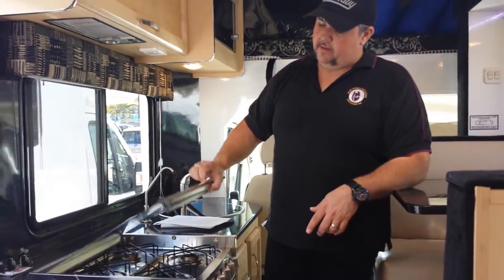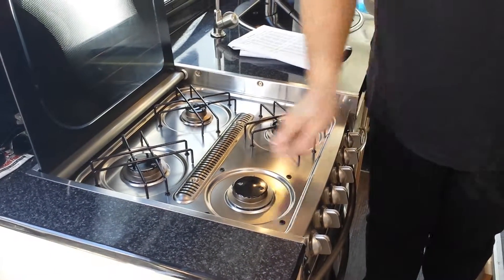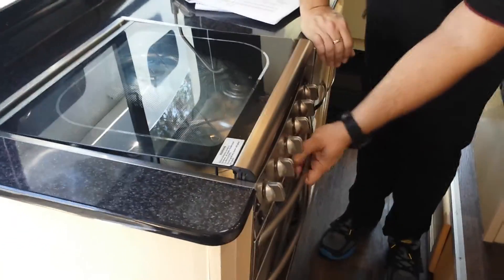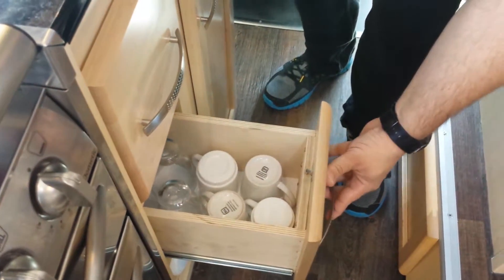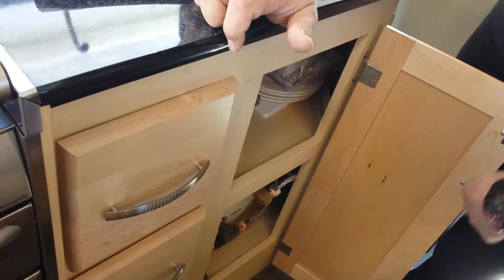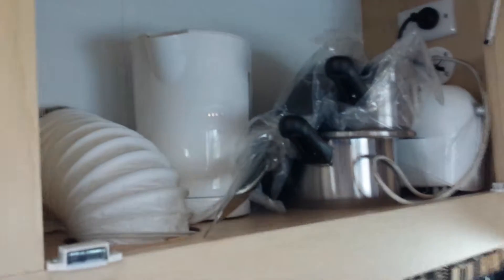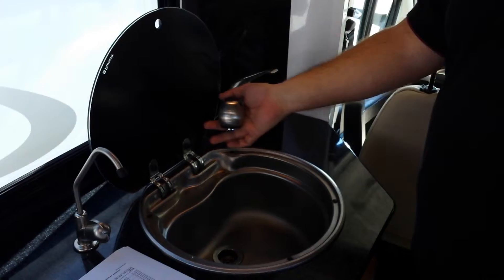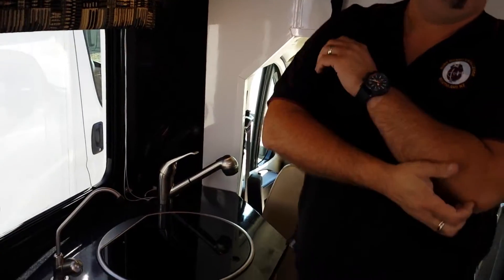Star RV Kitchen & Appliances